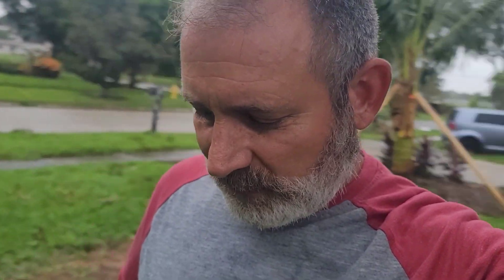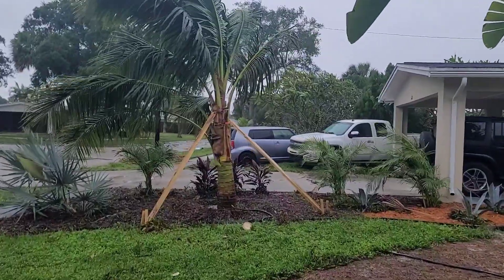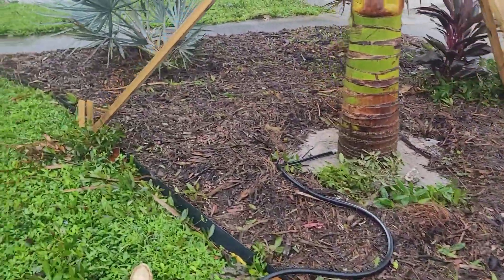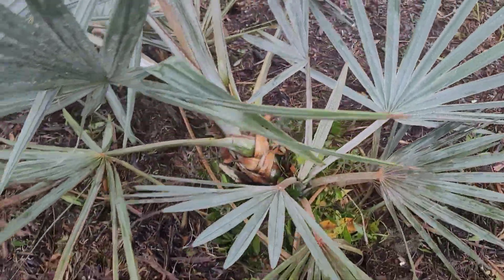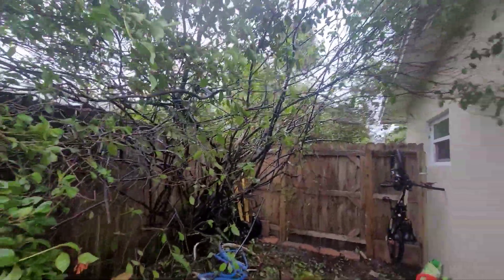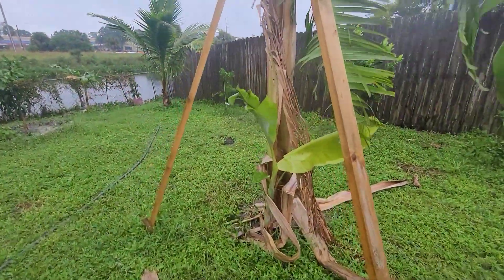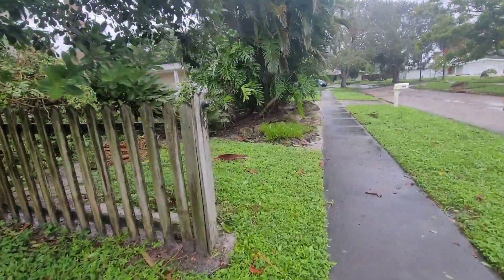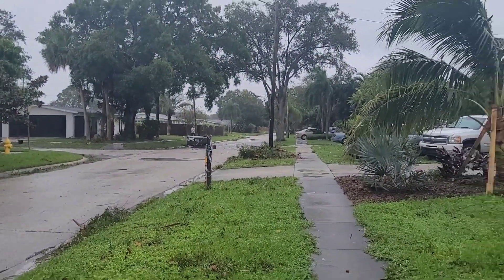Hurricane Milton damage update